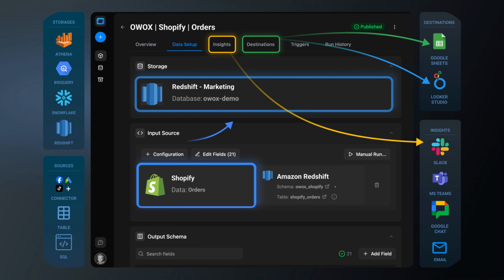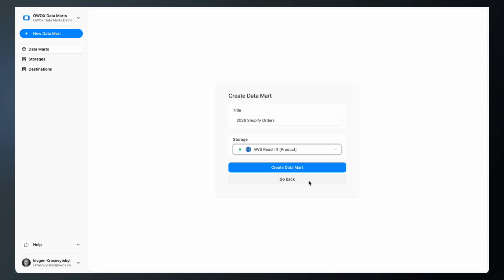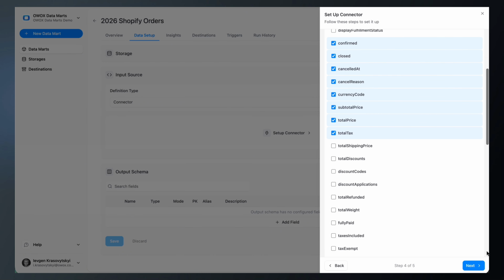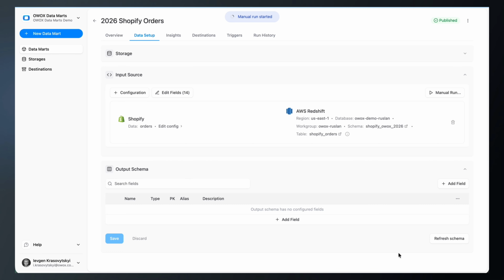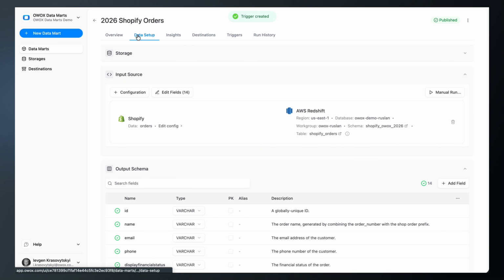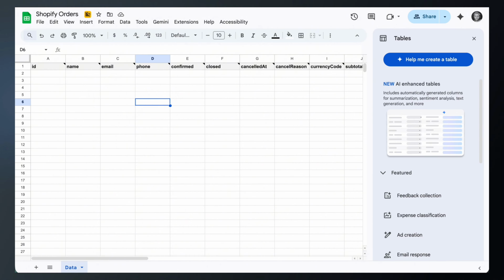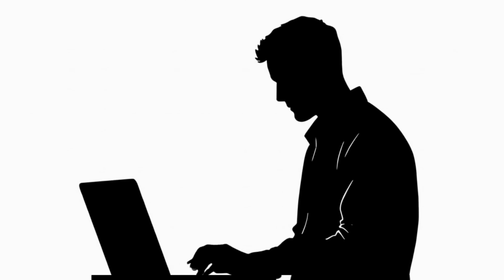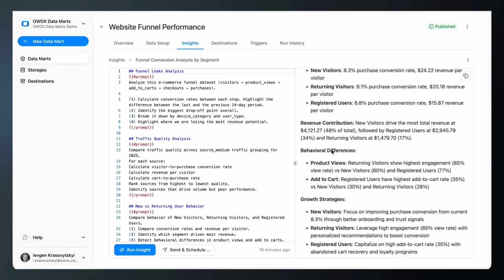How to Load Shopify Orders, Products & Customers into Redshift on a Schedule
In this video, I'll show you how to connect Shopify to Amazon Redshift — and turn that
connection into a reusable analytics system, not just another fragile data export.

Amazon Redshift is one of the most widely used cloud data warehouses in enterprise stacks
— but loading Shopify data into it cleanly is still a headache. Most teams end up with
manual CSV uploads, custom scripts hitting the Shopify Admin API, or costly ETL platforms
that give them zero control over schema or refresh logic.

Instead of patching together a brittle pipeline that breaks every time your order volume
spikes, we'll build a central Data Mart in OWOX that writes clean, structured Shopify
data straight into Amazon Redshift — scheduled, documented, and reusable everywhere.

By the end, you'll be able to:
- load Shopify orders, products, customers, and metafields into Amazon Redshift
- schedule automatic daily or incremental updates
- reuse the same Shopify Data Mart in Google Sheets, Looker Studio, Power BI or Excel
- generate AI-powered eCommerce insights on top of Shopify data in Redshift

This isn't "just another connector". With OWOX Data Marts, your Shopify → Redshift
setup becomes part of a reporting system that:
- documents the data structure and field meanings (order ID, revenue, product SKU,
- feeds multiple tools (Sheets, BI, AI) from one trusted Redshift table
- keeps Amazon Redshift as your single source of truth across your entire eCommerce stack

What you'll learn:
- how to create a Shopify Data Mart in OWOX
- how to connect the Shopify API to Amazon Redshift without writing code or SQL
- how to configure data nodes: orders, products, customers, metafields and more
- how to set up historical backfill plus safe incremental daily loads
- how to reuse the same Data Mart in Google Sheets and BI tools
- how to generate AI insights from your Shopify store data
- how to send those insights directly to Slack, Teams or email automatically

Who this is for:
- data analysts and data engineers working with Amazon Redshift
- eCommerce analysts and growth teams who need trusted, warehouse-grade store data
- enterprise teams looking to centralize Shopify data in their existing AWS stack
- agencies managing Shopify analytics for multiple clients
- teams replacing manual exports and custom scripts with governed data infrastructure

If you're serious about eCommerce analytics, just "having Shopify data somewhere"
isn't enough. You need a system around that data — and that's exactly what
OWOX Data Marts gives you.

Timestamps:
00:00 Why Shopify to Redshift should be a system, not just a sync
01:50 Architecture overview (OWOX Data Marts + Amazon Redshift)
02:45 Creating the Shopify Data Mart
03:15 Connector configuration and data node selection
04:20 Running the first load and checking Redshift tables
05:05 Scheduling daily and incremental syncs
05:31 Reusing the same Data Mart in Google Sheets and BI tools
06:25 Generating AI insights and sending them to Slack / Teams / email